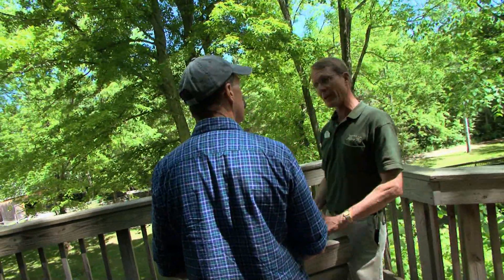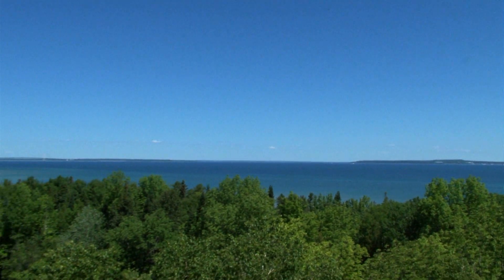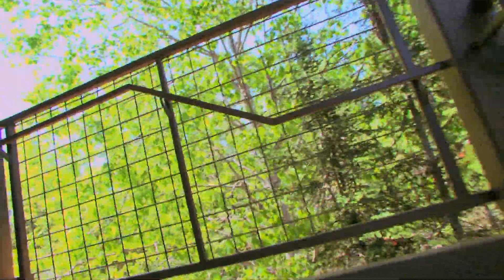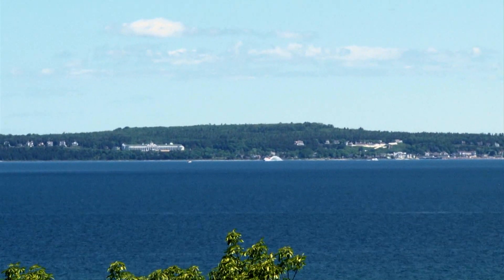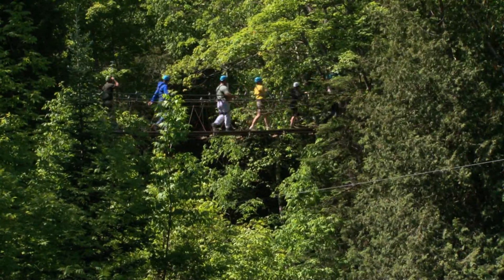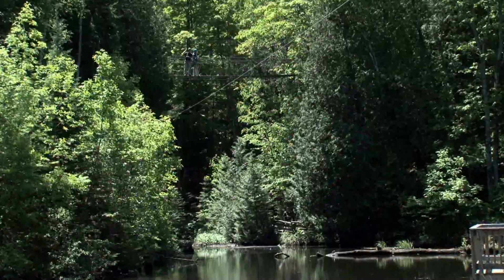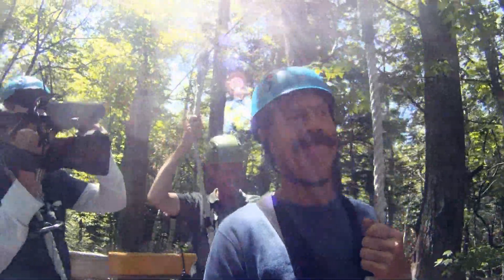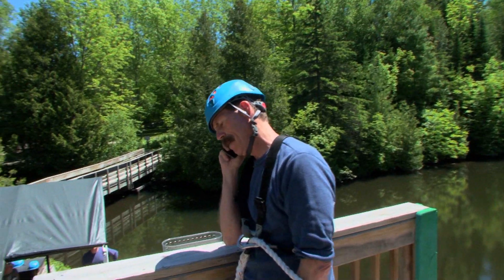Historic Millcreek Adventure Park - Mackinaw City - Ep323